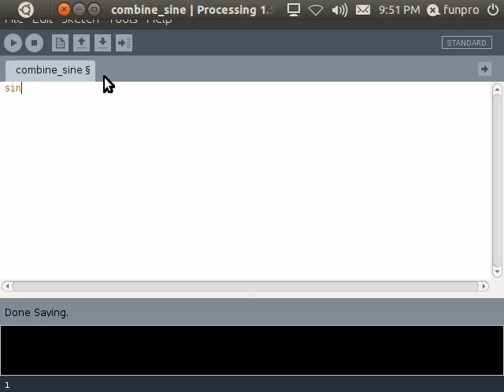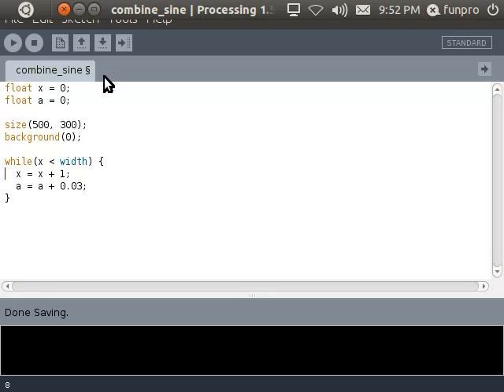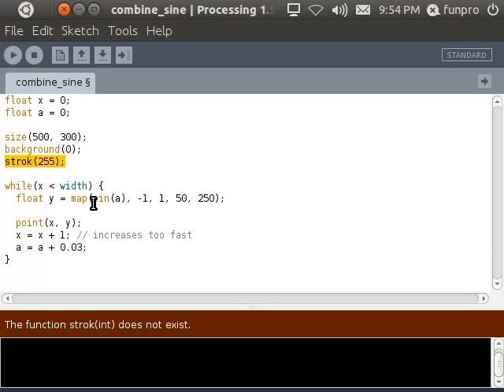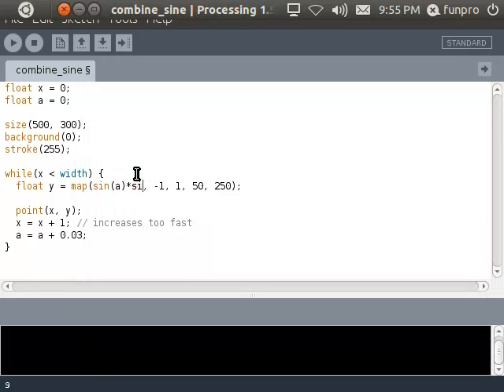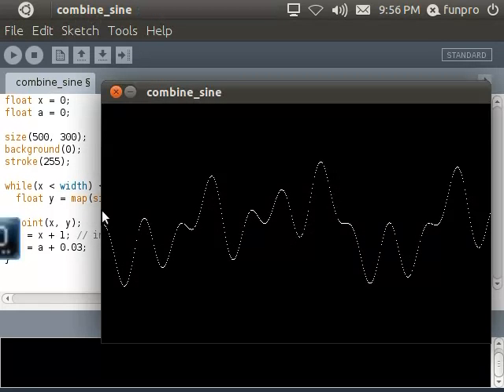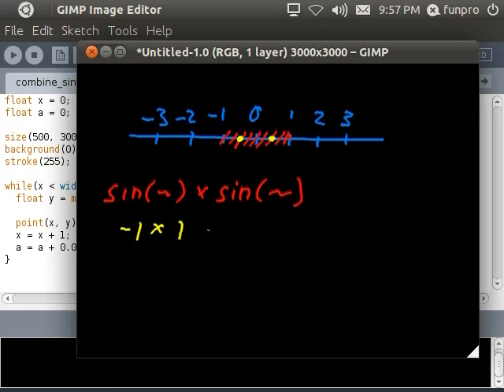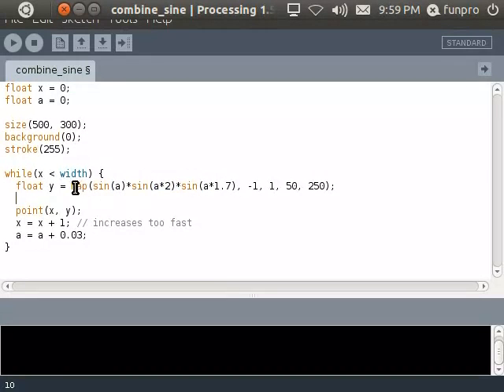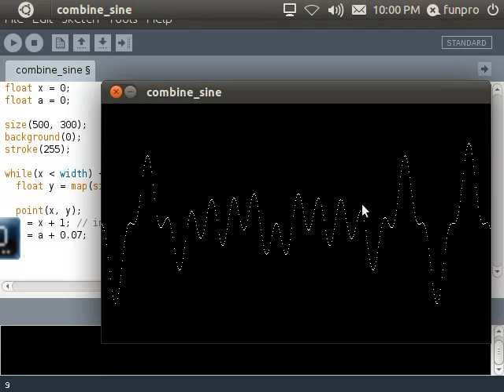Fun programming 044